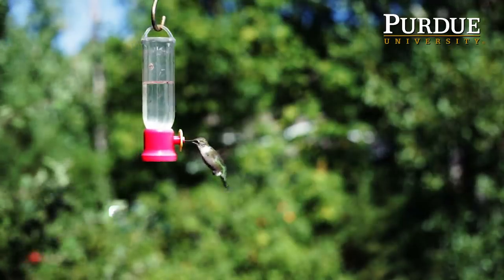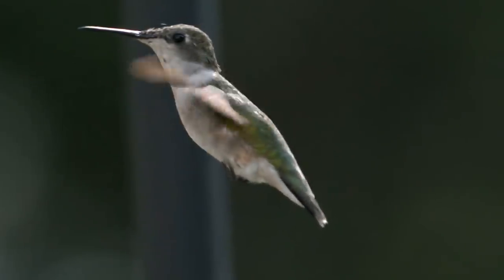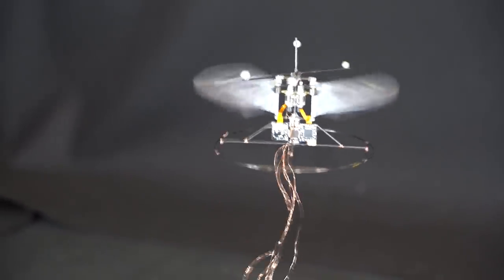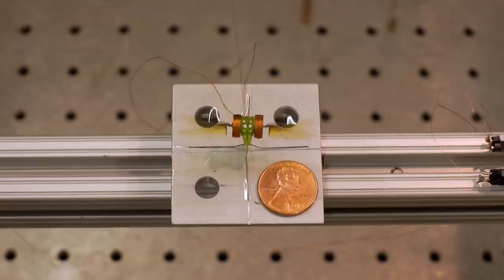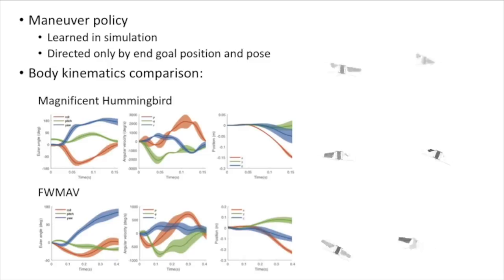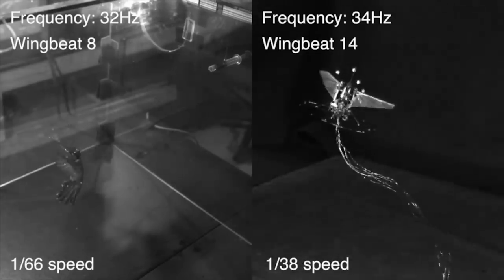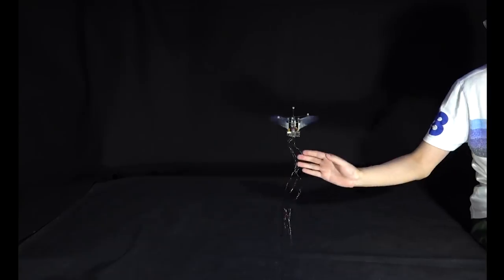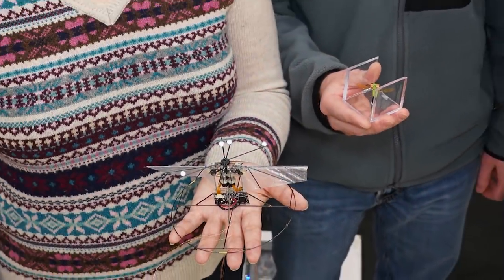Hummingbird Robots: Naturally Intriguing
What can fly like a bird and hover like an insect? Your friendly neighborhood hummingbird. If drones had this capability, they would be able to fly steadily through windy conditions, and get into tight spaces other drones couldn't go.  Assistant professor Xinyan Deng and her team have created a bio-inspired hummingbird robot: trained by artificial intelligence, weighing only 12 grams, and utilizing unsteady aerodynamics to hover, just like the real thing.